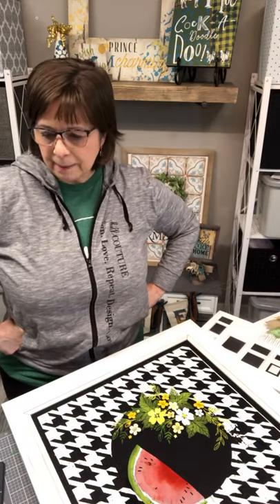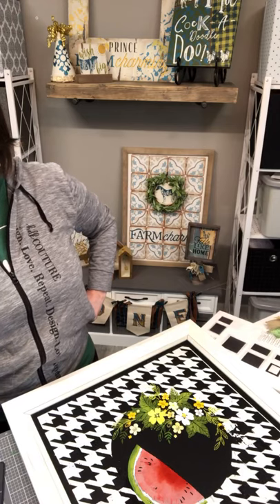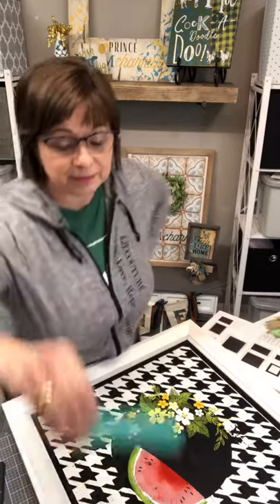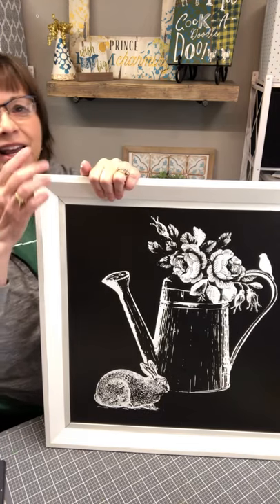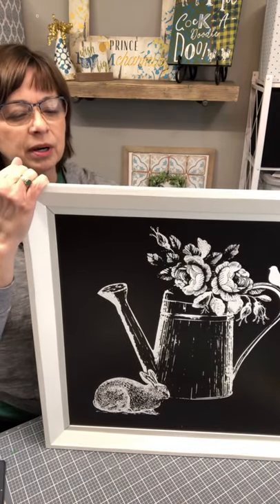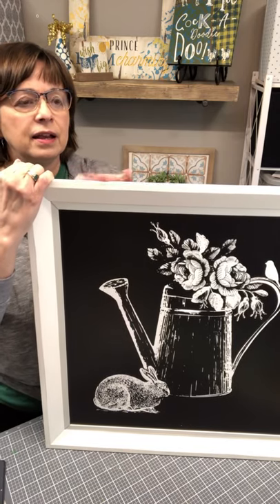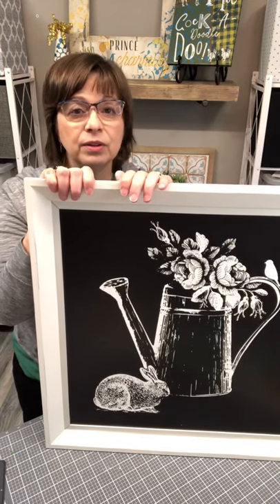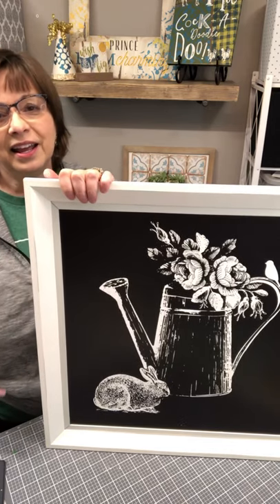Chalk Couture by Odessa Rose Creates - Reverse layering transfer